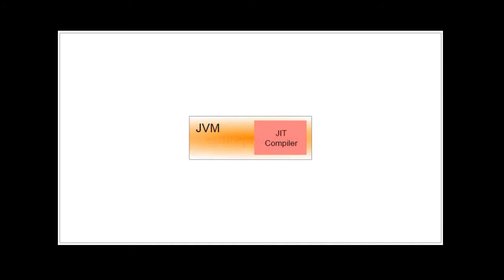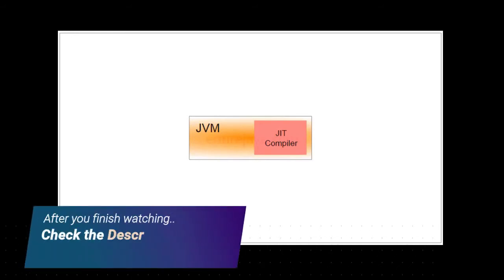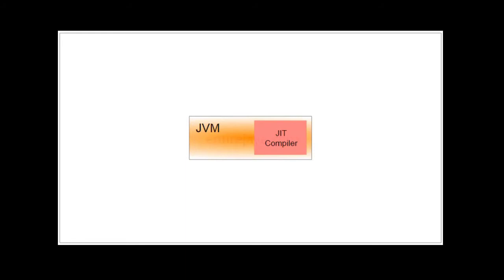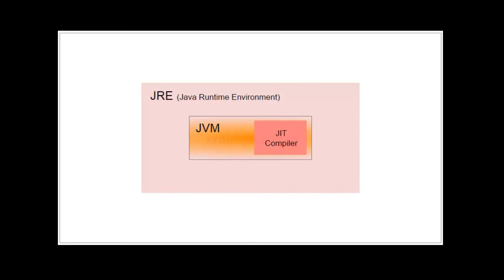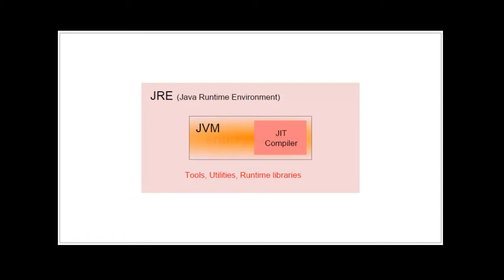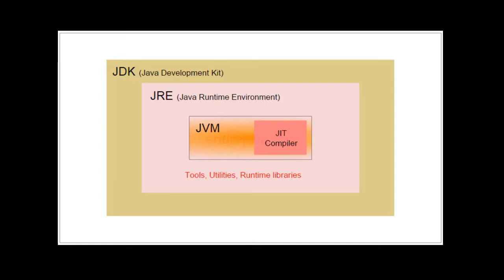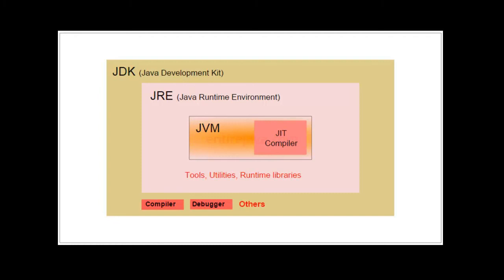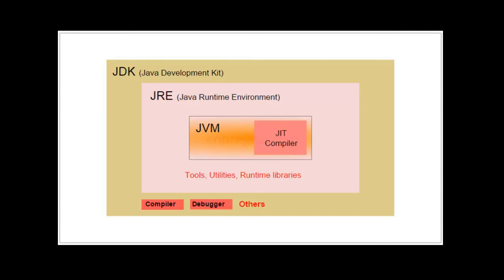JDK vs JVM vs JRE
JRE is Java Runtime Environment to run Java applications. JDK is development kit for developers to develop Java applications. And JVM is a java virtual machine to execute the Java bytecode. To know more, do check video

Contents:
- What is JVM?
- What is JDK?
- What is JRE?
- Difference between them? Links & Resources!